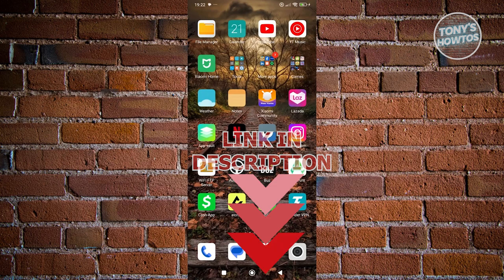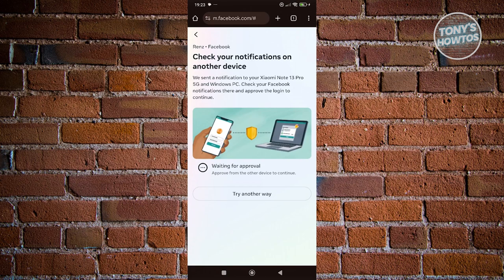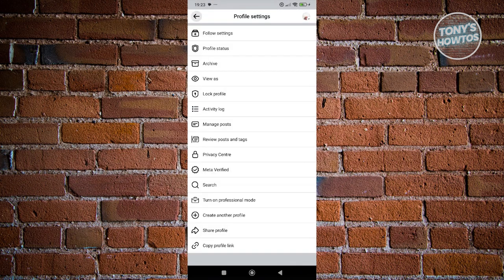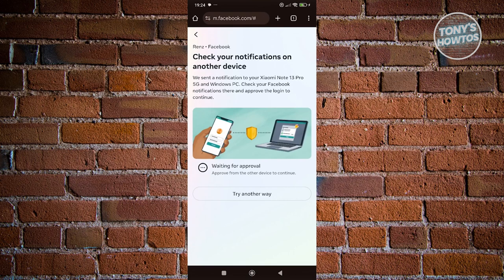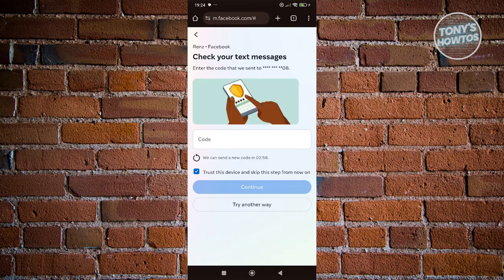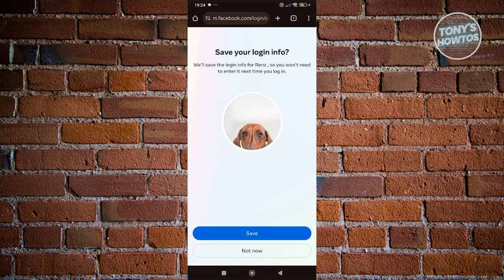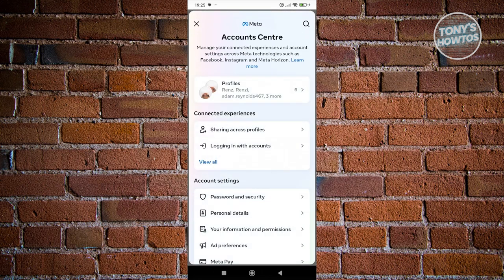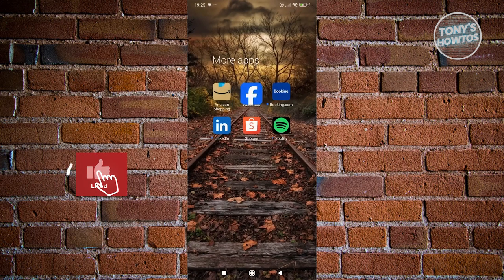FIXED Check Your Notifications on Another Device Facebook Two Factor Authentication Problem (2024)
In this video, I show you Fixed Check Your Notifications on Another Device Facebook Two Factor Authentication Problem in 2024. The quick and easy tutorial how to fix check your notifications on another device facebook two factor authentication problem searched as check your notification on another device facebook problem or waiting for approval facebook. Do you want to know step by step how to solve facebok 2 factor authorisation issue in 2024? Yes? Great!